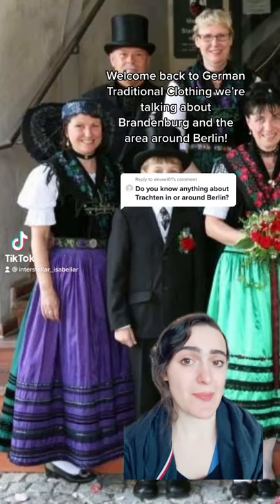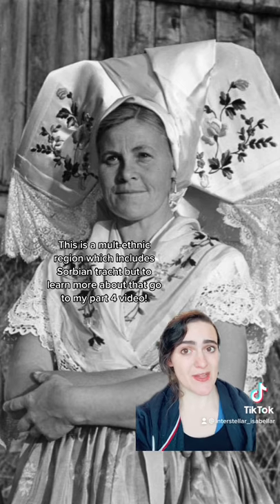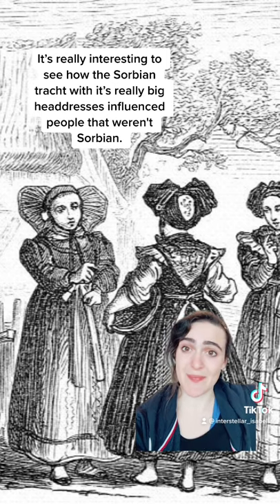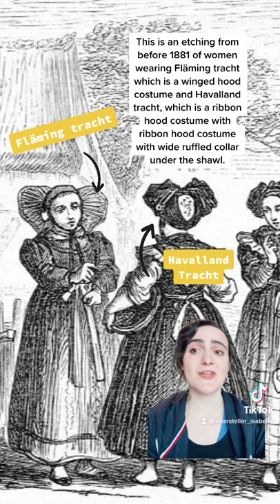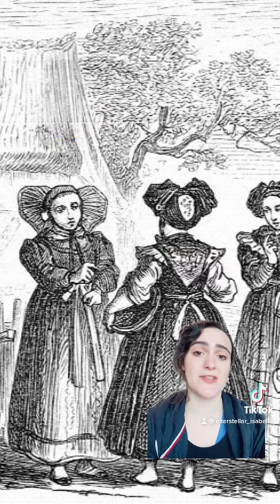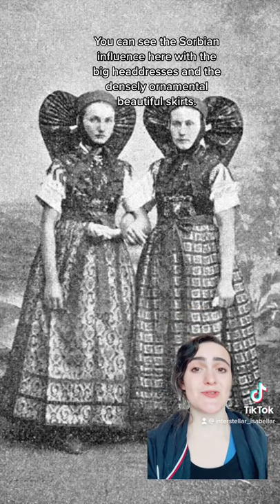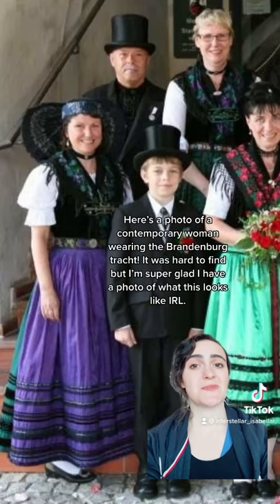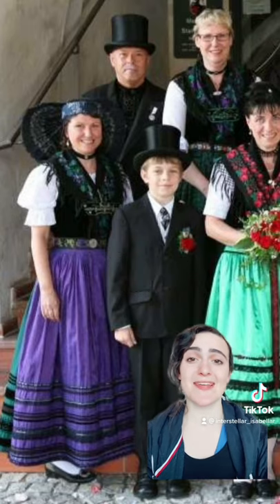German Dress / Tracht: Brandenburg, near Berlin